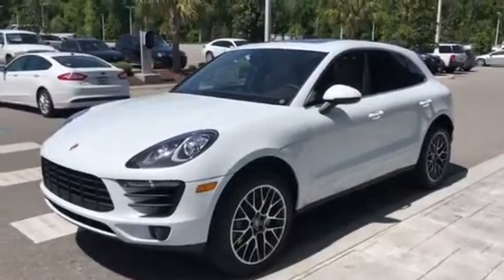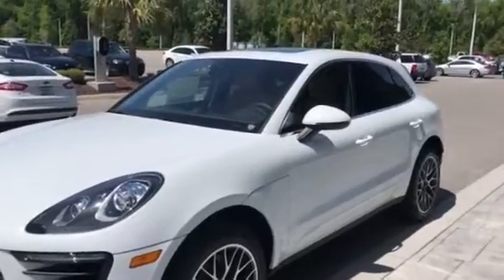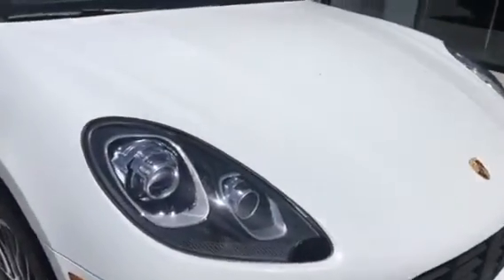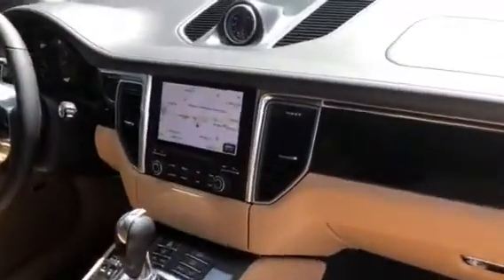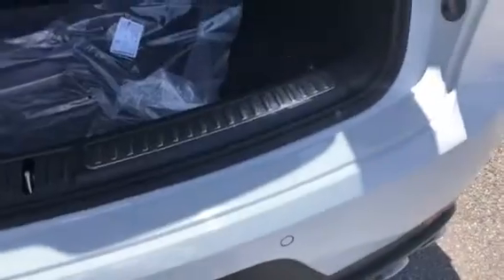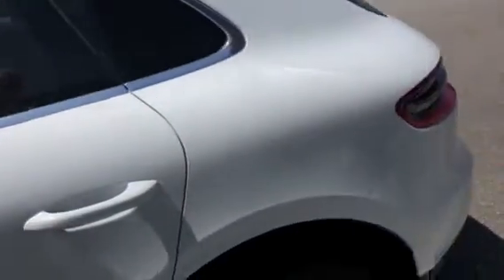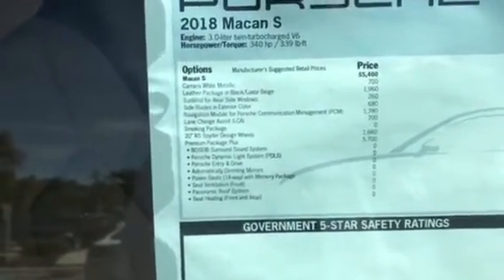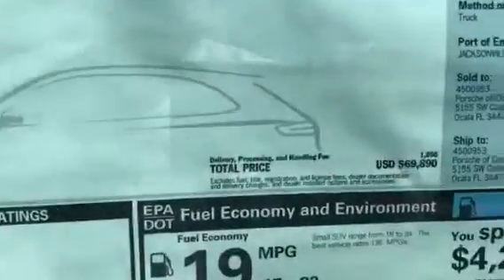Walk around for Jim